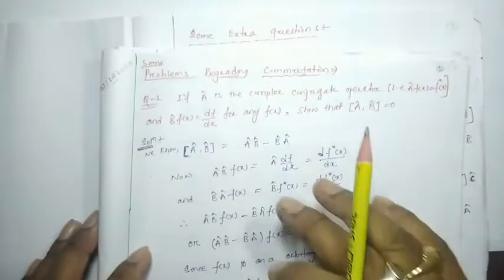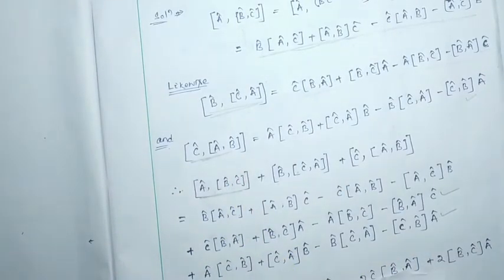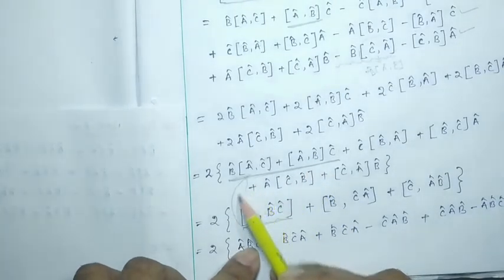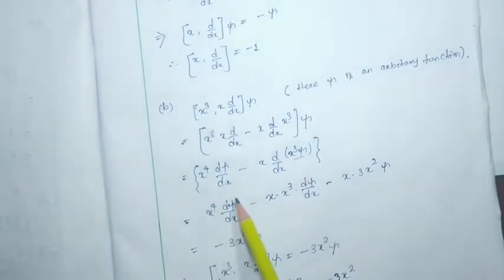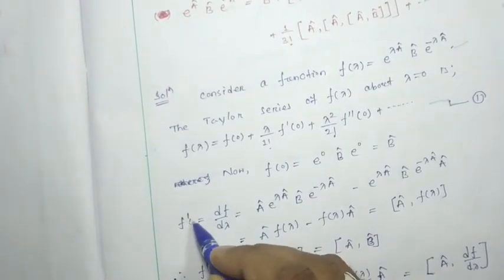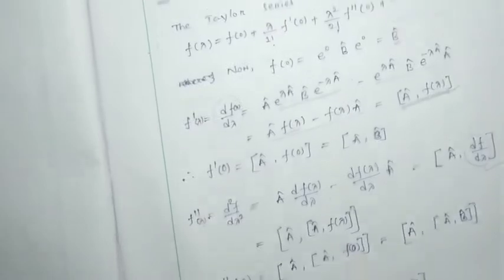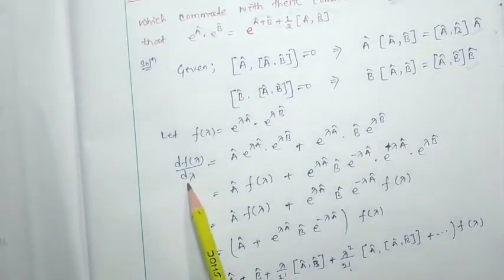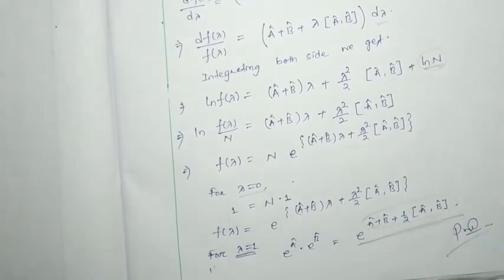Important Questions and Answer on Commutation -PART-II